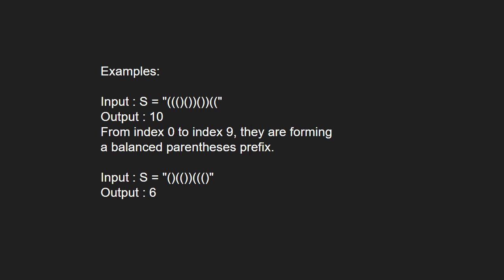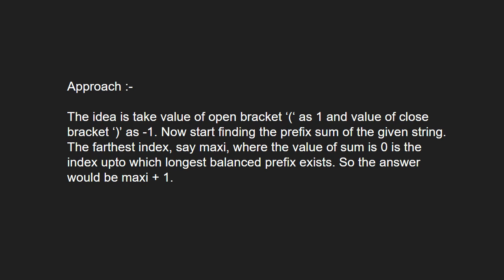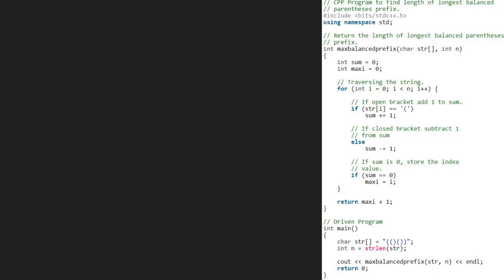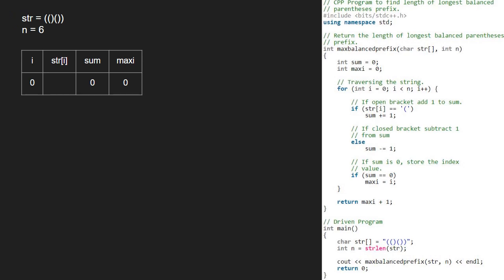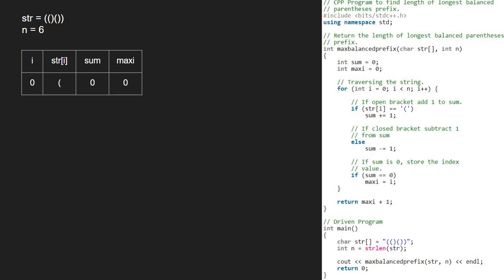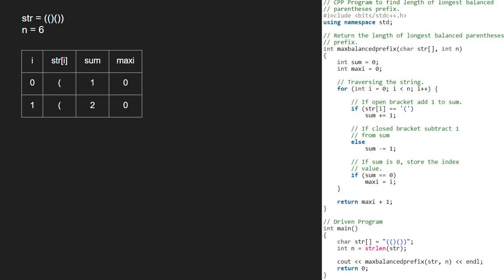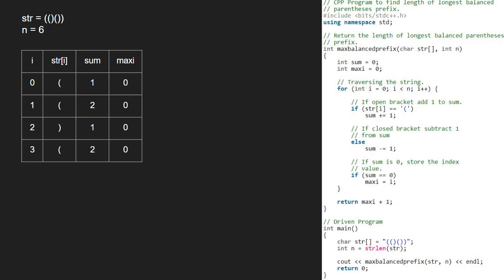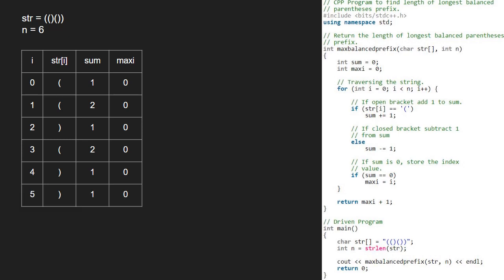Length of longest balanced parentheses prefix | GeeksforGeeks